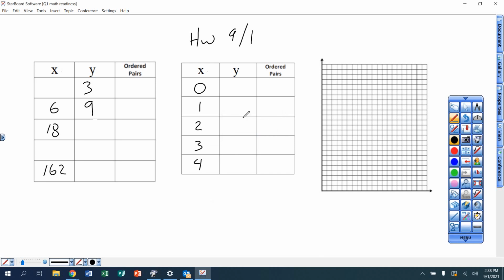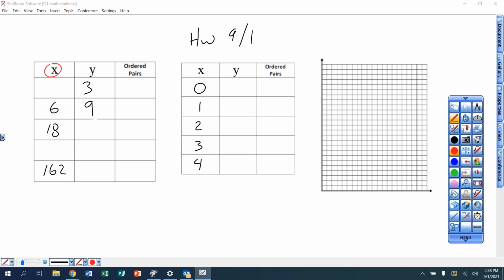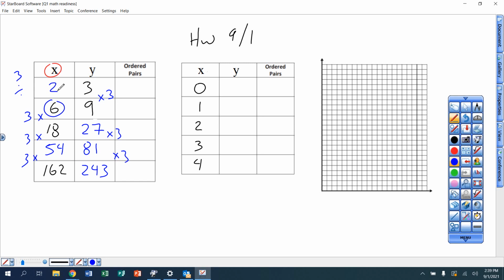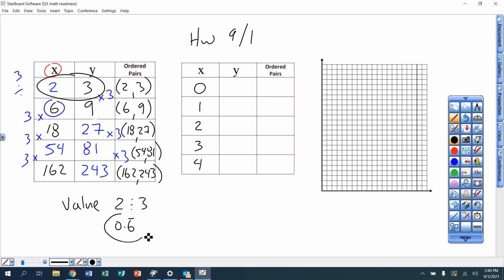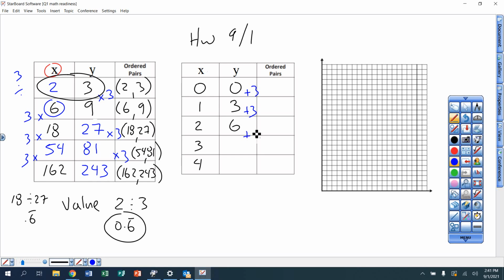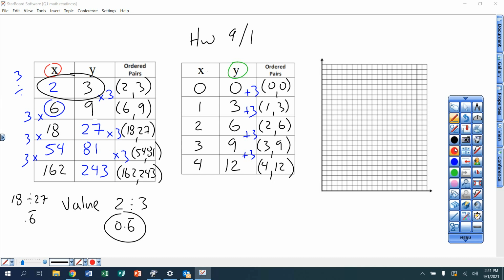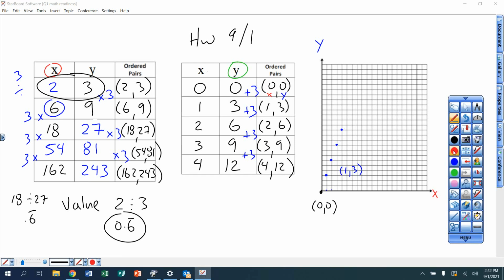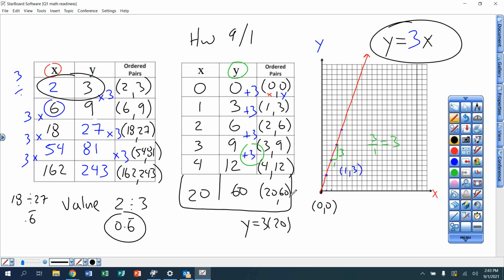m1 ready hw 9 1